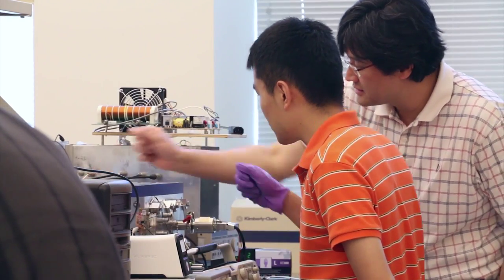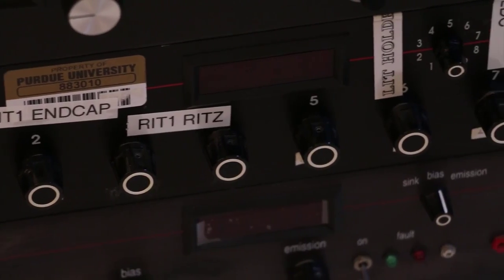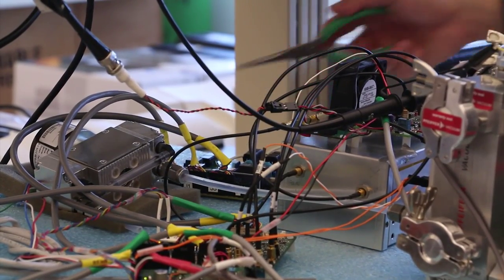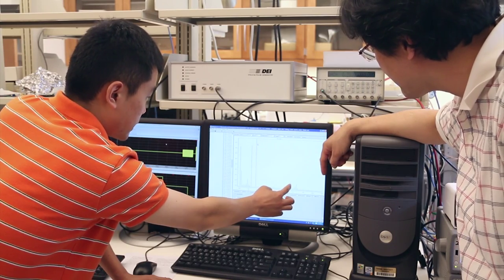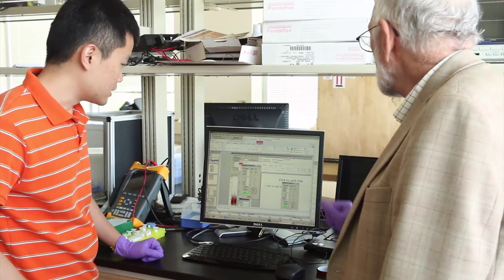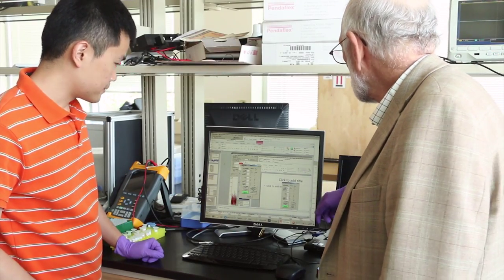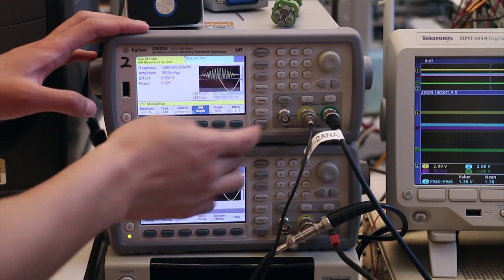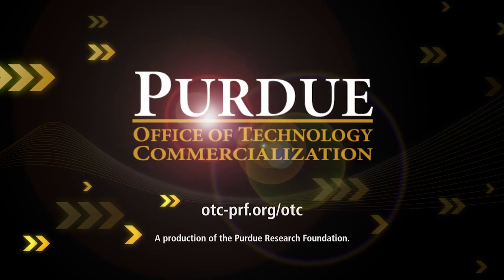PURSPEC Technologies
Technology developed by a Purdue-based startup could improve point-of-care therapy diagnosis and compliance by reducing the time it takes to analyze samples by mass spectrometry.